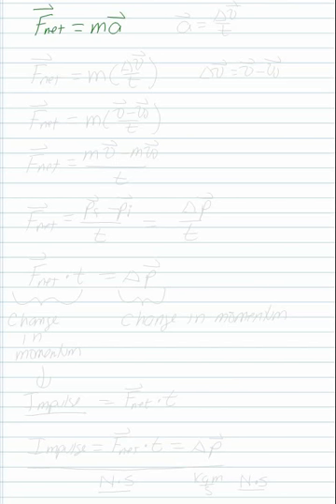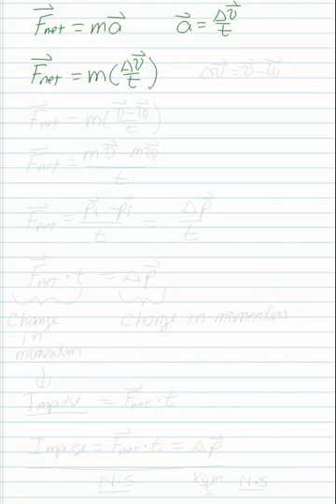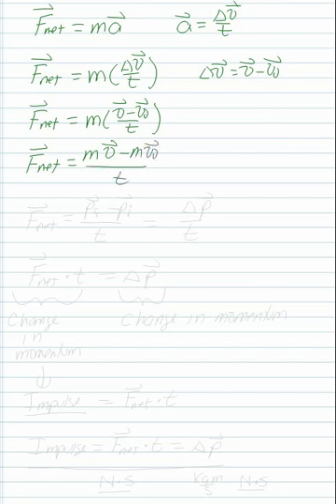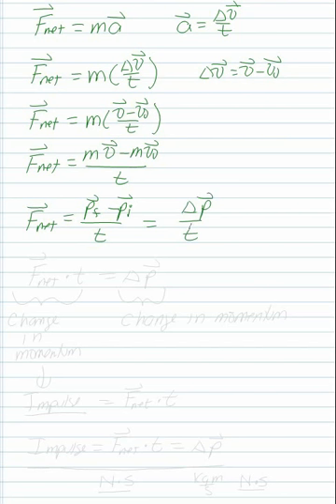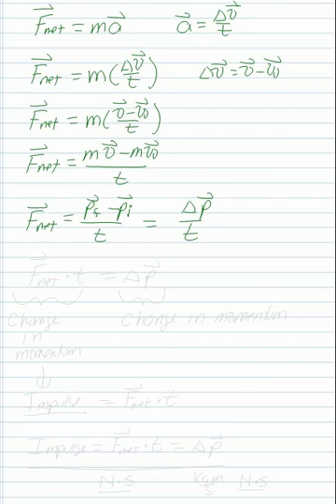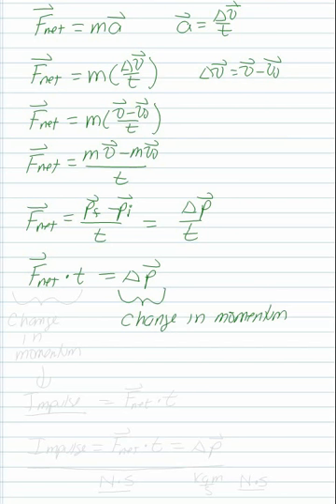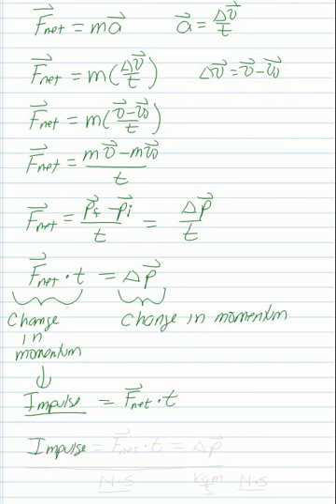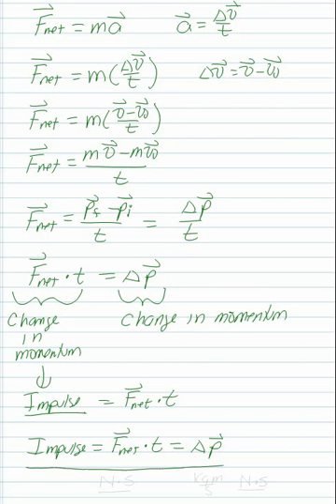Impulse and Change in Momentum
Impulse, net force, and change in momentum